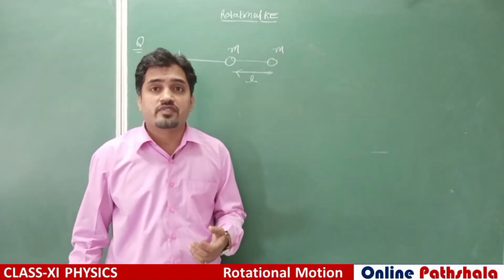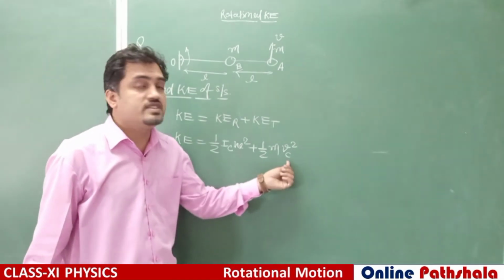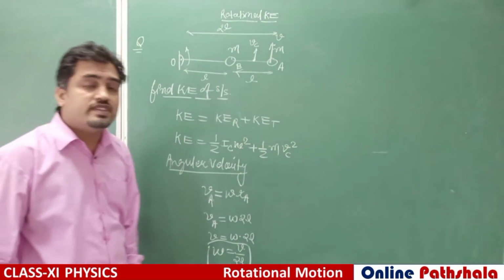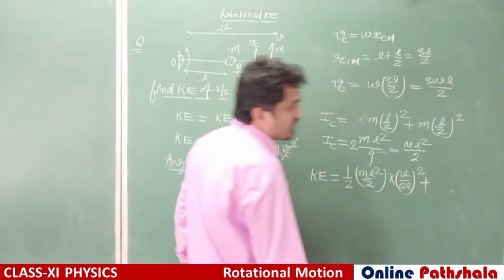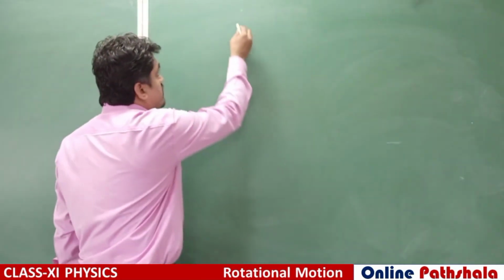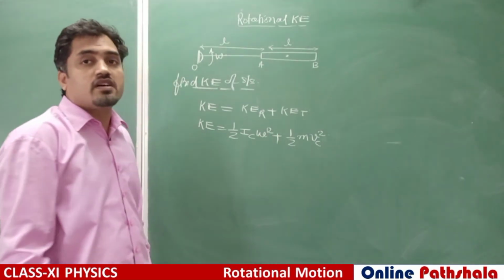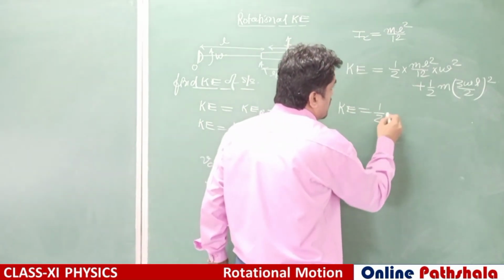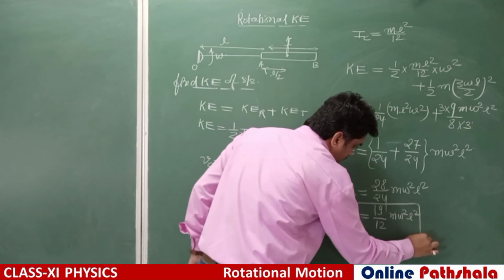LEC-21 EXAMPLE OF ROTATION KINETIC ENERGY/ ROTATION MOTION CLASS XI PHYSICS